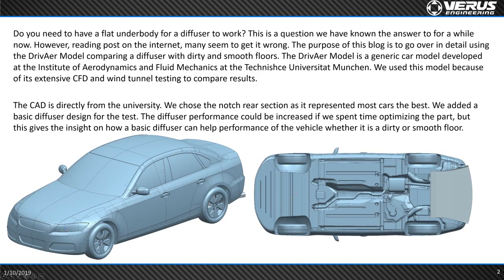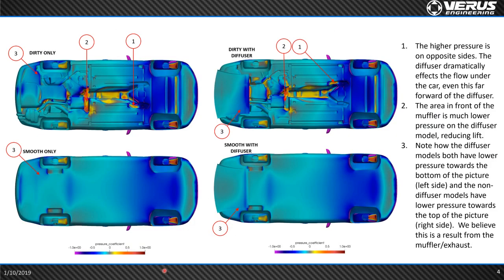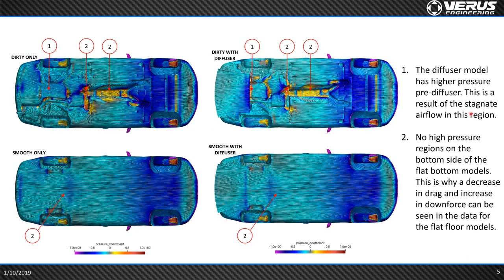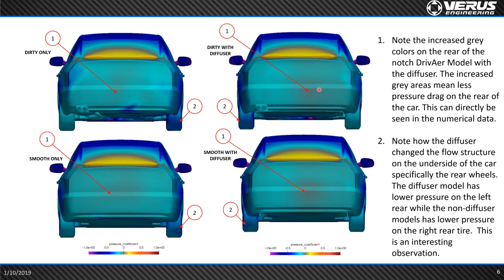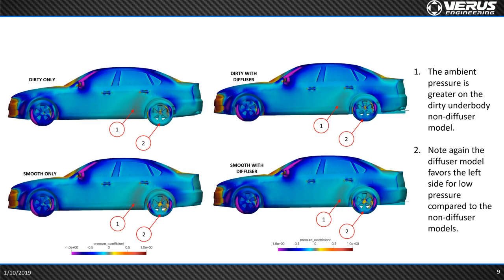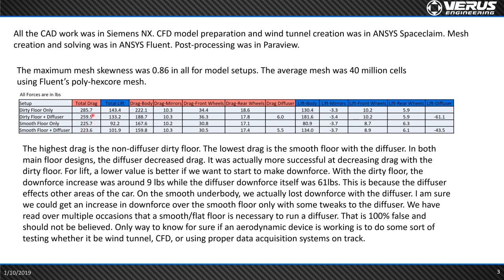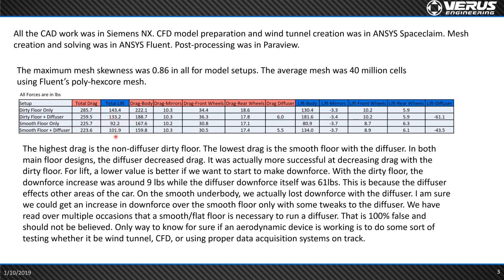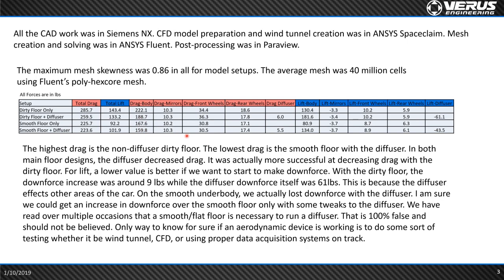Vlog 012 - Do You Need a Flat Underbody for a Diffuser to Work?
In this week's Vlog, Paul discusses the common misconception that a flat underbody is necessary and vital for a rear diffuser to function.